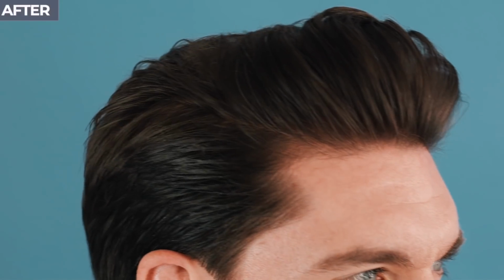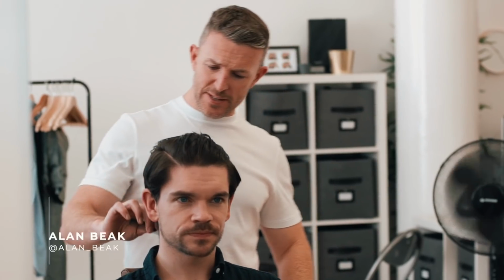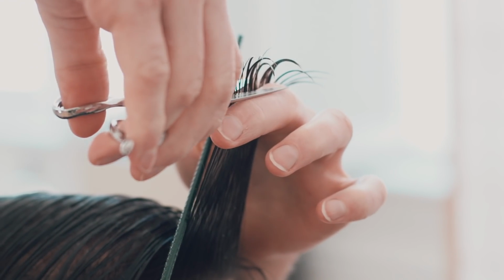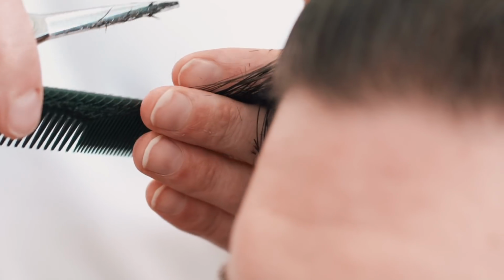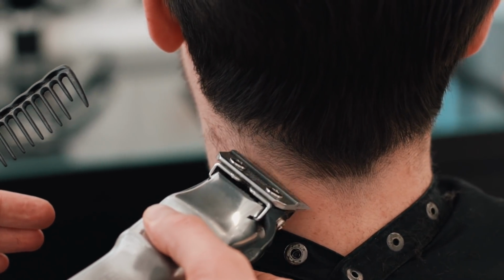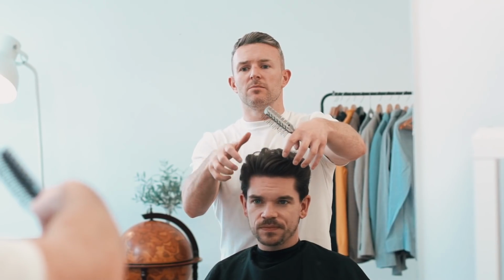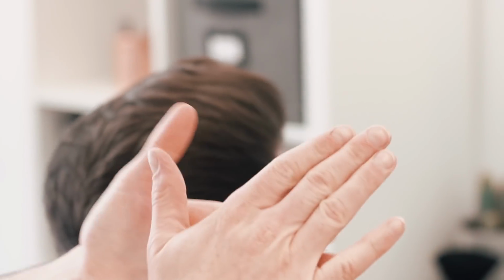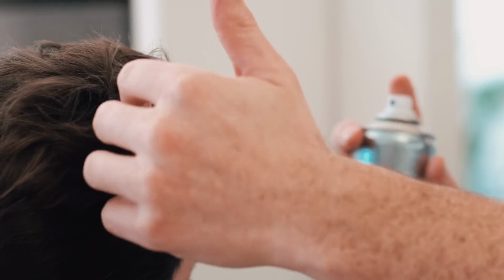My Haircut and Style | Classic Men's Hairstyle Tutorial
This is a classic men’s haircut and style with loads of volume and texture on top. It’s a scissor cut with tapered edges around the ears and neck. See how to get this haircut and hairstyle from your barber in this video.

Have you tried any of these products?

— Kevin Murphy Powder Puff

Come and follow me on...
iTunes: Search “Flat White Chats”
Spotify: Search “Flat White Chats”

PRODUCTION CREDITS
Edited by PurpleYam Productions. Music by Birocratic.